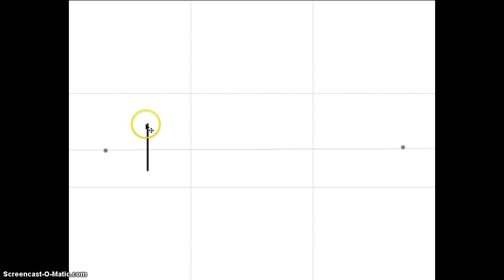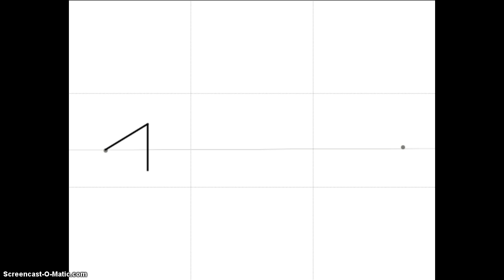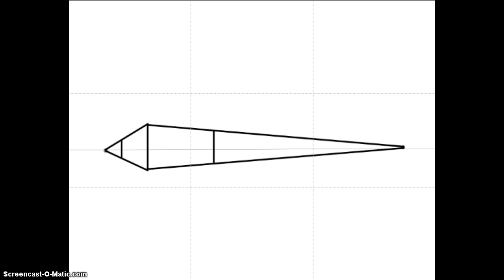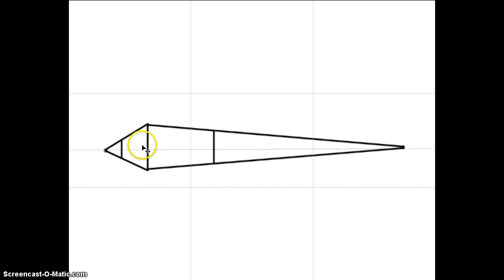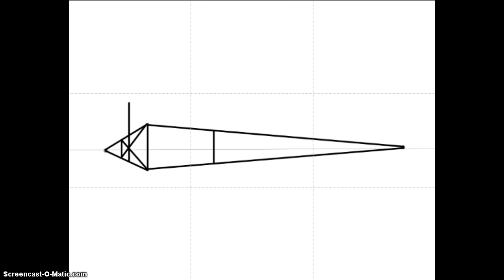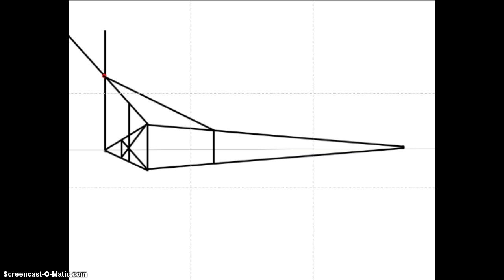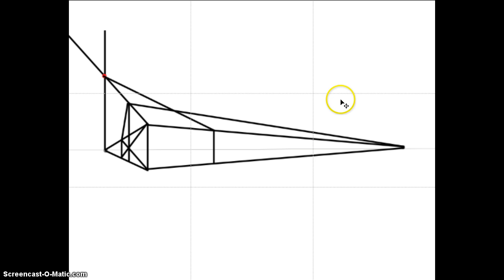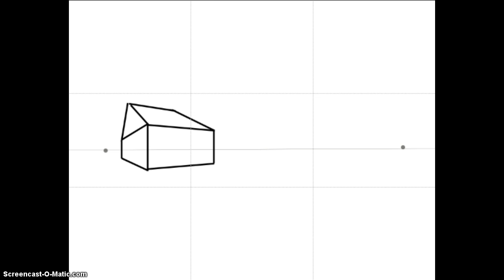Peaked Roof Perspective